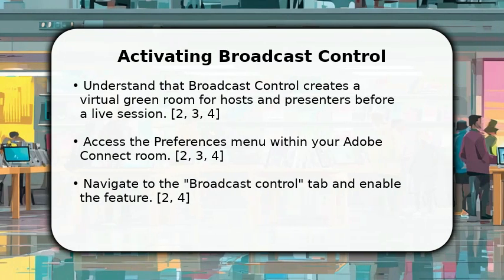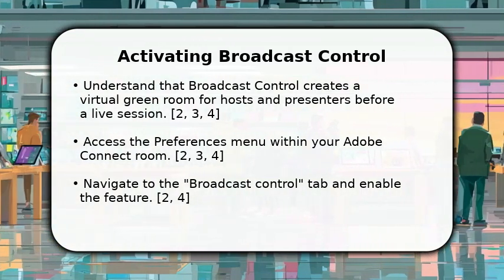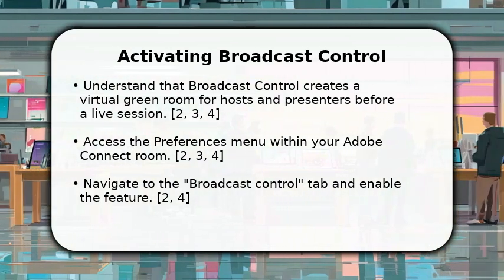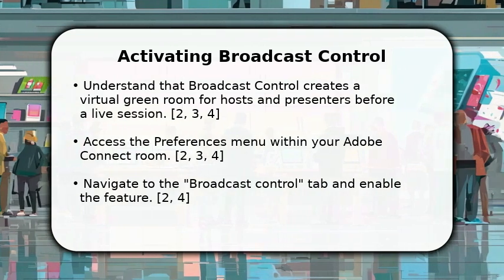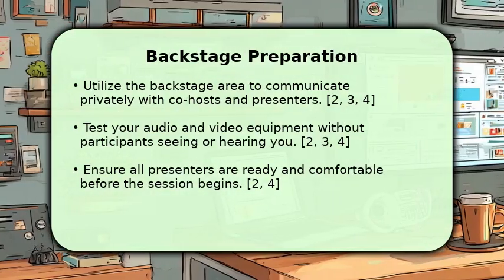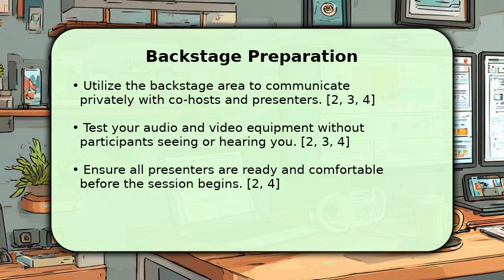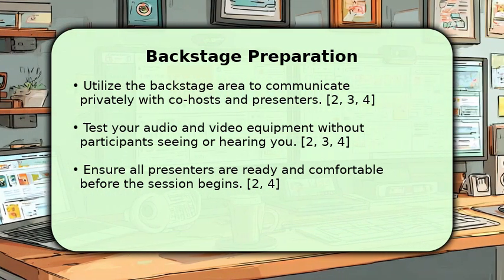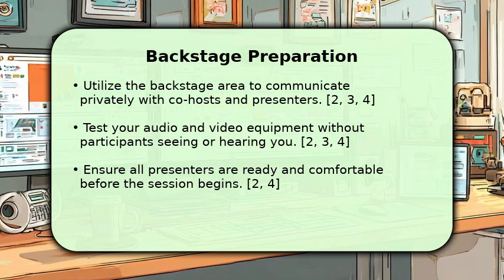How to Use Adobe Broadcast (New 2025)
▸ :^) Unlock the full potential of Adobe Broadcast with this comprehensive guide! Learn how to set up, configure, and effectively use Adobe Broadcast for high-quality live streams. This video will walk you through essential steps, from connecting your webcam and optimizing audio settings, to mastering the interface and going live with confidence. Discover pro tips and tricks to enhance your broadcasting skills and create engaging content. Whether you're new to livestreaming or looking to improve your current setup, you'll gain the knowledge to produce professional-grade broadcasts using Adobe's powerful software.